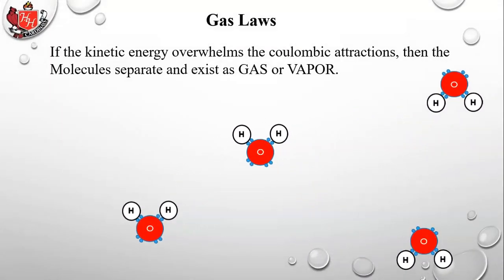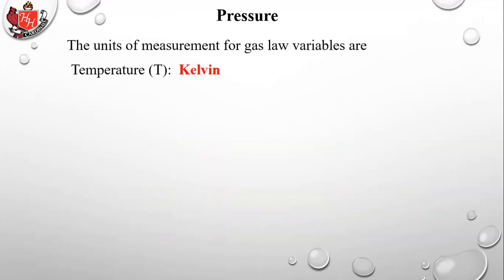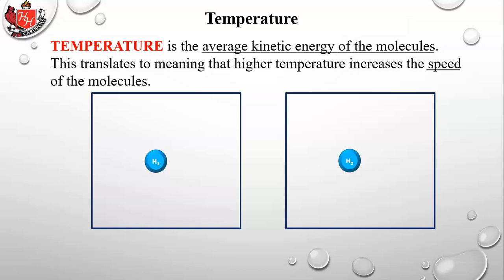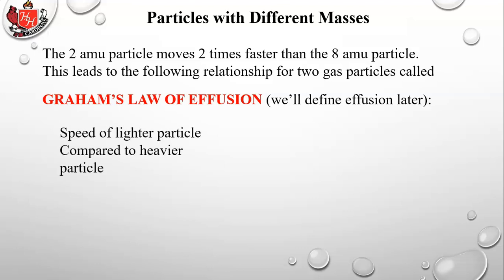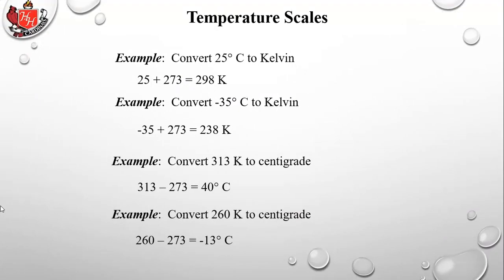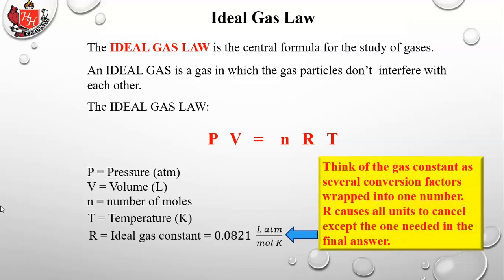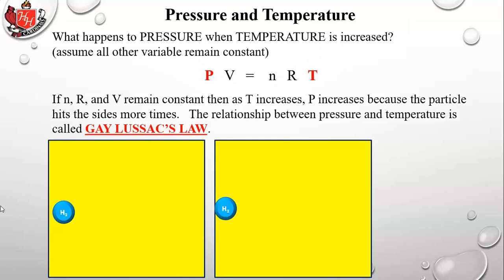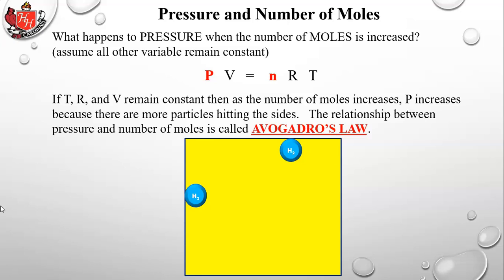L16 Basic Gas Laws Lec